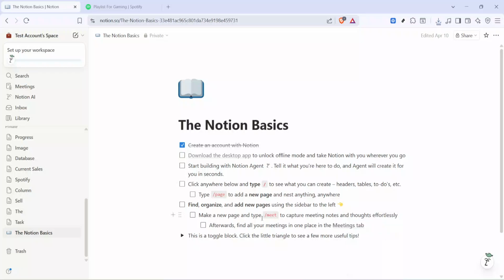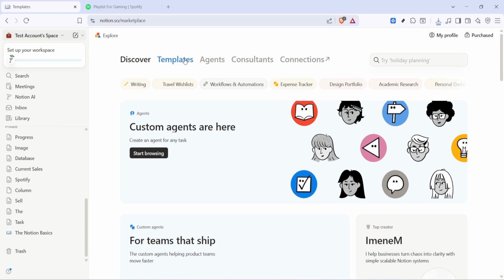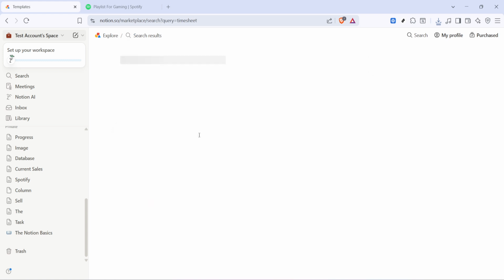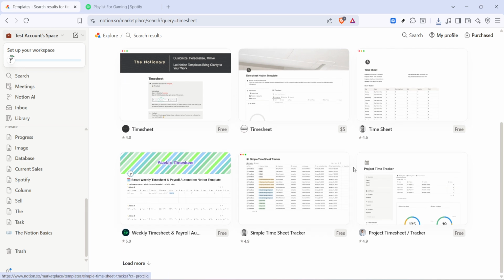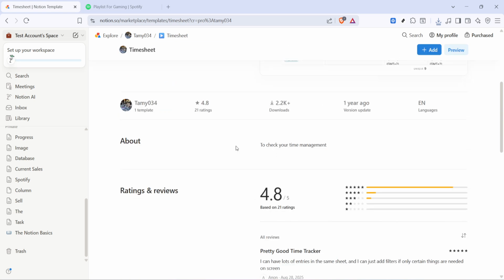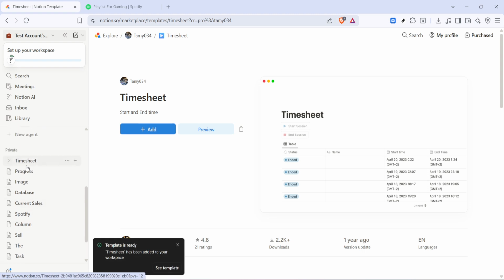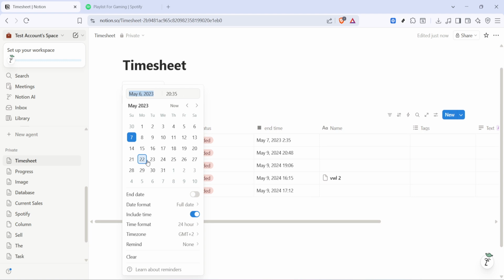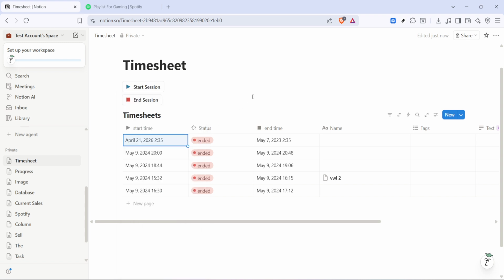How to Build a Timesheet in Notion (Step By Step 2026)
How to Build a Timesheet in Notion